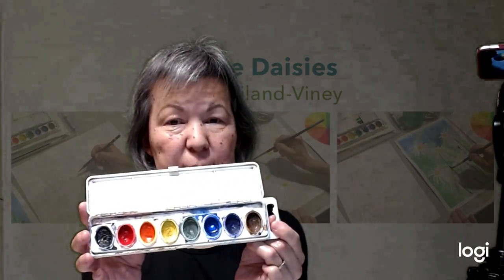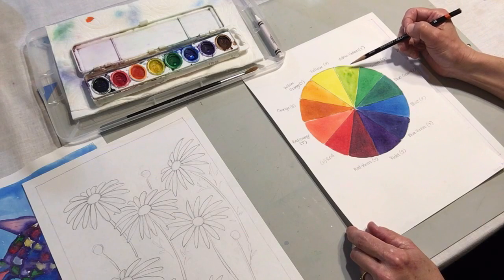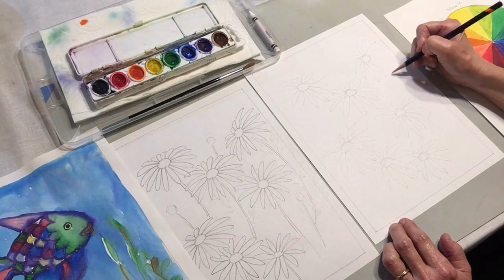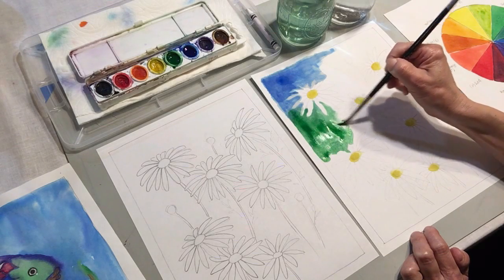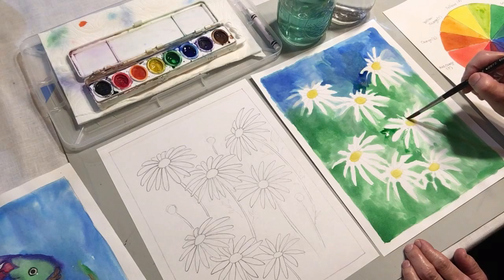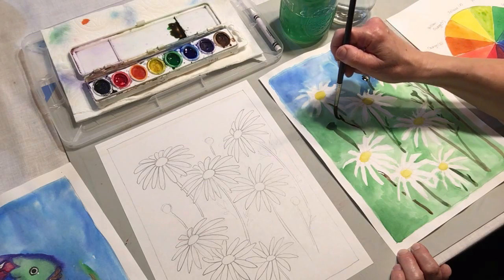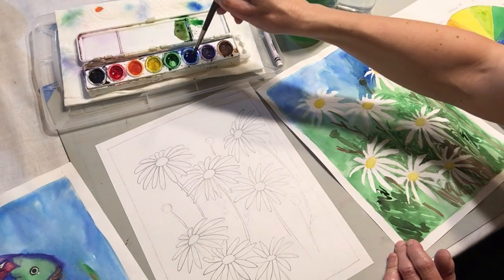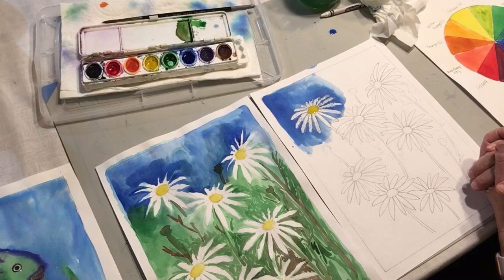ARTREE Goes (almost) LIVE! Watercolor Painting for Kids Part 2: White Daisies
Description:

In this series of 8 watercolor classes, Miss Lisa shows kids how to create beautiful paintings with watercolor paints.

In this video, she demonstrates how to paint things that are white, without using white paint. She shows students how to draw daisies, and then how to use surrounding colors to form the shape of the flowers. By painting around the shape of the daisy, the color of the paper (white) becomes the color of the flower petals.

She shows students how to add more detail to a painting after the first layer of paint has dried. If the painting feels cool to the touch, it is still damp. It may take an hour or two to dry completely but the process can be accelerated with the use of a cool hairdryer.

Miss Lisa also shows how to use crayon resist to create white daisy petals when the background color is painted over the crayon layer.

Additionally, she explains how to take care of your watercolor brush, and your watercolor paints.

Materials needed:

• Watercolor or mixed-media paper (such as Canson XL watercolor or Canson XL Mixed Media paper) - [drawing paper or printer paper can also be used but may not give optimal results for the techniques shown]
• watercolor paints (such as Crayola 8-pan set; alternatively tube watercolors squeezed onto a palette should work well)
• paintbrush
• container with water for rinsing the brush (2 containers is even better!)
• pencils
• eraser
• color wheel, if available (or make your own! See our YouTube channel)
• paper towels
• plastic table covering

Note to parents:

In this video, kids will again have an opportunity to experiment with “sloppy” watercolor paint. It can get a little messy, but it is important for them to experience the differences between a sloppy paint and paint resuspended with less water. Sloppy paint allows for faster painting and natural blending of colors. This project makes a great outdoor art activity. Suggested attire: large paint shirt.

About the ARTREE program and ARTREE Artist Lisa Gilliland-Viney:

ARTREE goes (almost) LIVE!

The ARTREE program works with local professional artists to bring arts education to K-12 students in the Merced County schools, through in-person classroom and learning pod experiences, and through our virtual arts program (accessed through our Merced Multicultural Arts Center YouTube channel). The ARTREE program also ran a vibrant after school program, a home school arts program, and a Youth Arts Summer Camp at the Merced Multicultural Arts Center (MAC) prior to the pandemic. We look forward to continuing these programs in the future.

Prior to the pandemic, ARTREE Artist Lisa Gilliland-Viney had taught art to children for 16 years in many Merced County schools through the ARTREE program. She also taught at the MAC in the after-school program, and in the Summer Youth Arts Camp. Lisa looks forward to teaching in our new “Home School Arts@MAC” program, and returning to in-person teaching when it is safe to do so. Lisa also works as the Education Director at the MAC.

Lisa is an active artist as well as arts educator. She is a member of the Contemporary Humanitarian Artists Association (CHAA) and the Arbor Gallery.